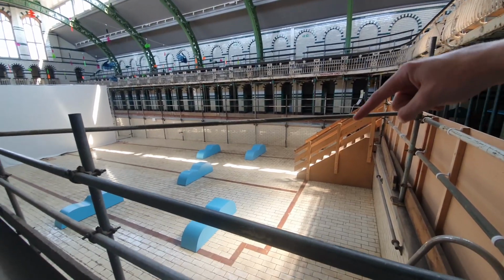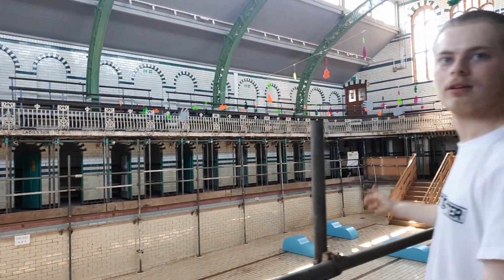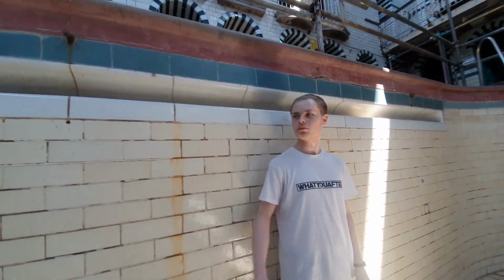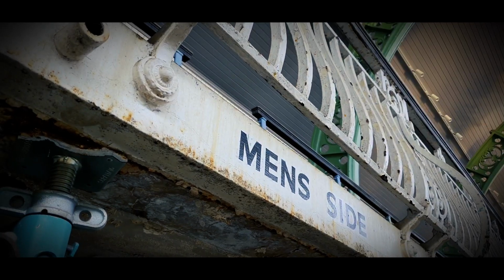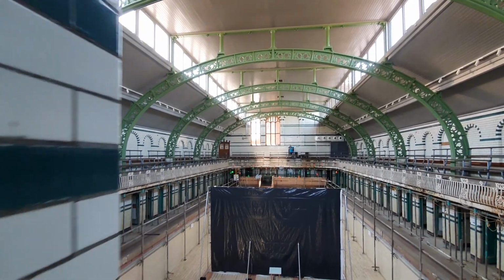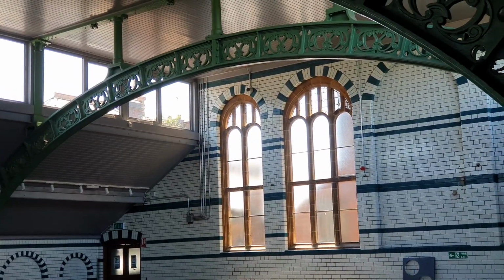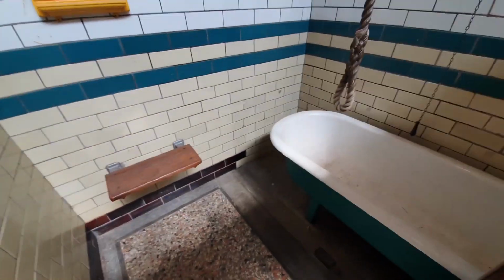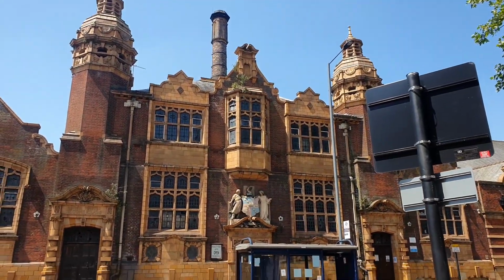Edwardian Swimming Baths... Abandoned And Frozen In Time!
Today we visited Moseley Road Baths on a permission visit to see the old first class pool. This pool has been left abandoned since 2003, however they have tried to restore some parts and the pool has even been used as an art exhibition!

We really hope that you enjoyed the video! You really don't want to miss a thing!

A big thank you to the staff at the baths for letting us in, the history used in the video came from there website, linked below.

And of course, this explore would not have been the same without Tazer!

1:20 Explore
5:30 History
8:00 Top Level
12:45 Washing Baths
We are WhatYouAfter. It is our passion to explore abandoned, and forgotten about places. We enjoy filming and documenting the Urbex world for you guys at home.

Join us on our adventure as we travel the UK hunting down the most breathtaking, overwhelming and astonishing abandoned places, as we explore and find beautiful forgotten about locations left to be reclaimed by mother nature!
SOCIAL MEDIA...